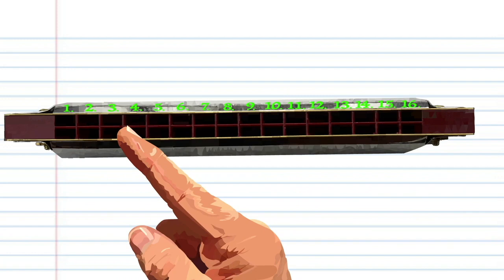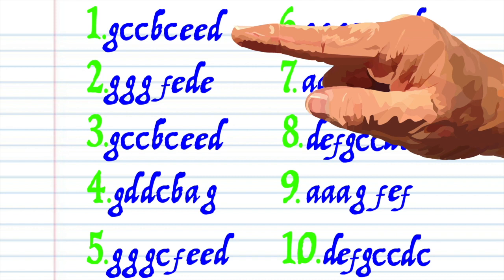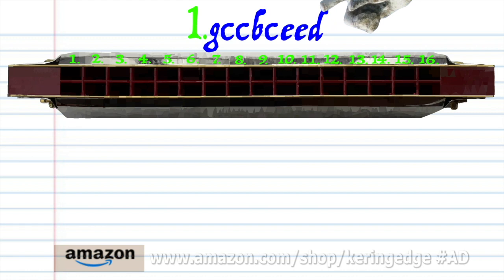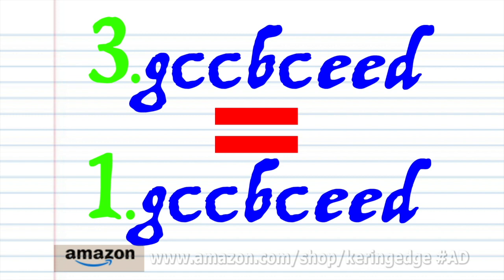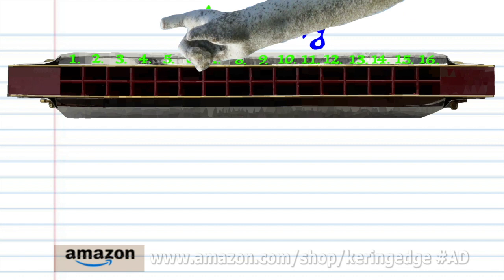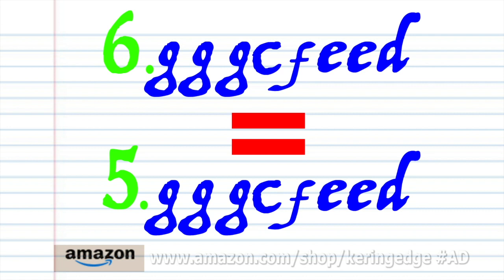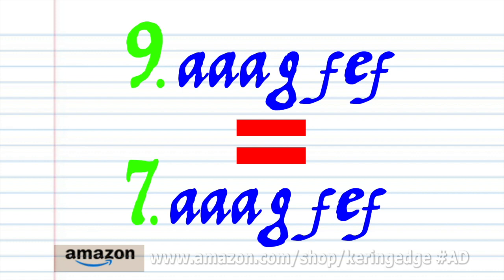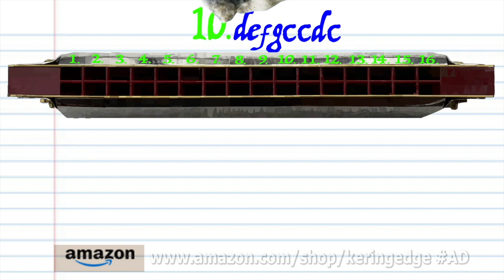How to Play Hark the Herald Angels Sing on a Tremolo Harmonica with 16 Holes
This Tutorial is Part Two for how to play Hark the Herald Angels Sing on Tremolo Harmonica with 16 Holes
Tune Basics is the popular music education series created by NewZealand based musician/content creator Kerin Gedge. It is designed to teach anybody who wants to learn the fundamentals or very basics of how to play MusicalInstruments which includes DiatonicHarmonica, TremoloHarmonica with 24 holes, Tremolo Harmonica with 16 holes, Tremolo Harmonica with 20 holes, ChromaticHarmonica, kalimba with ten keys, recorder and PennyWhistle (also known as TinWhistle).
The aim of Tune Basics is to acquaint the student with clear graphic based instructions for how to play simple and recognisable songs. Tune Basics will typically avoid delving too deeply into technique or musical styles but will, where possible, provide the pupil with relevant links to professional musicians who can take the learner deeper when they are ready to move on from basic lessons.
Generally speaking Tune Basics will focus more on popular songs that are in the PublicDomain. But it also aids the musical student with the belief that most popular public domain songs are already deeply embedded in the player’s subconscious, which lends itself to the learning experience. For example tunes like TwinkleTwinkleLittleStar, HappyBirthday or even ChristmasSongs like SilentNight or JingleBells are so entrenched in modern western minds that learning the songs is “easy” because you’re already half way there!
Although on occasion KerinGedge will provide a lesson on a modern popular song without monetising the video. Examples include TheCoffinDanceMeme which became very popular during 2020, BillyJoel’s PianoMan or Snufkin the harmonica playing wanderer from the Moomin series.
TuneBasics also provides HarmonicaTabs TinWhistleTabs /PennyWhistleTabs and KalimbaTabs on the Tune Basics blog, link provided above. Please be sure to browse our TABS list as often we will provide TABS that are yet to be animated into Tutorials. In other words you may find TABS for songs that aren’t available on the channel.
TuneBasics believes that ANYONE can learn to play. It doesn’t matter how old you are or what your musical background is. If you can follow the simple instructions provided in these videos then you’re well on your way to becoming a musician. But don’t expect to “get it” right away. Practice will always make perfect. Sometimes you may need to watch these tutorials a few times to get the hang of it. Most songs on Tune Basics are broken up into simple manageable phrases so learn one phrase at a time! Pause, practice and then continue. And when you’re ready to move onto more complicated lessons check out LiamWar at learntheharmonica.com or TomlinLecki at tomlinharmonicalessons.com.